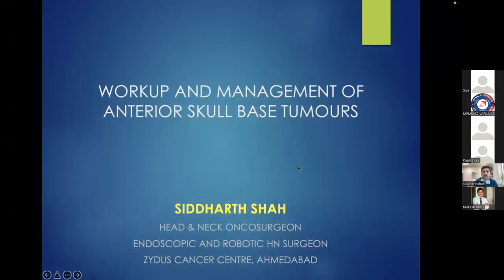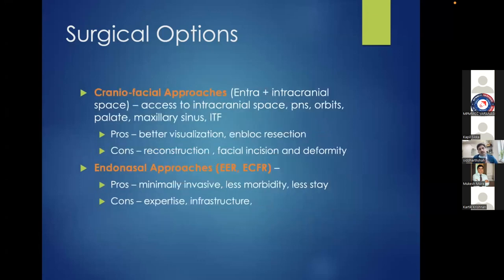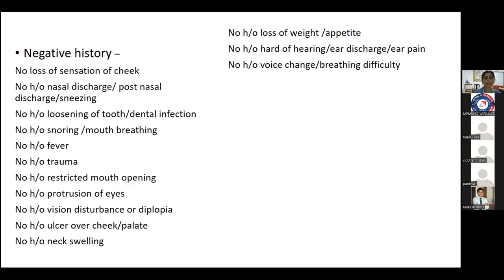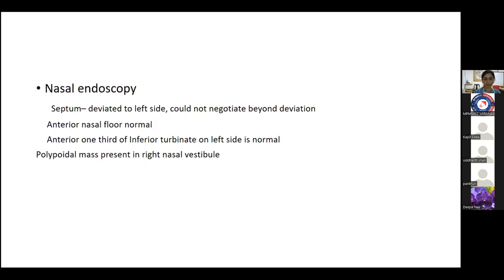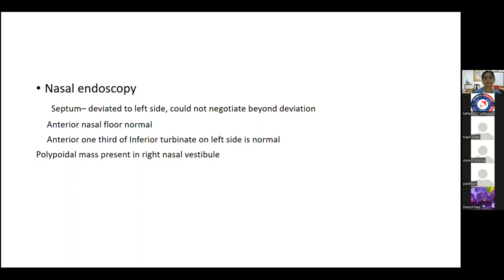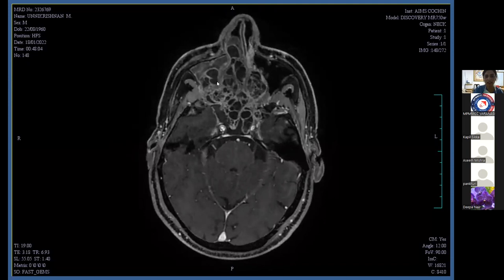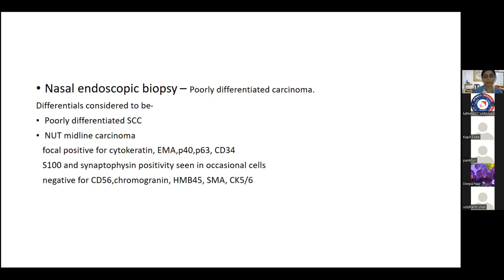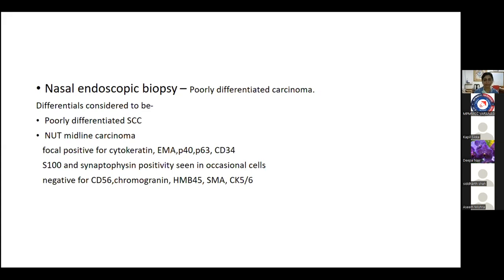Anterior Skull Base Tumors Dated 16/06/2022